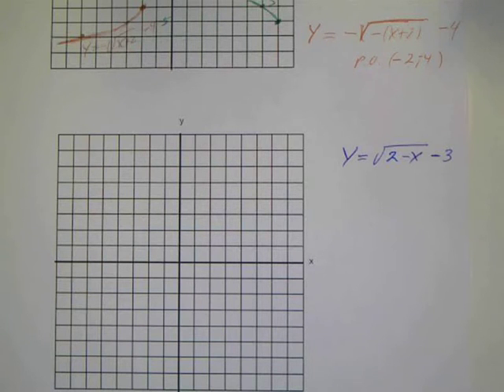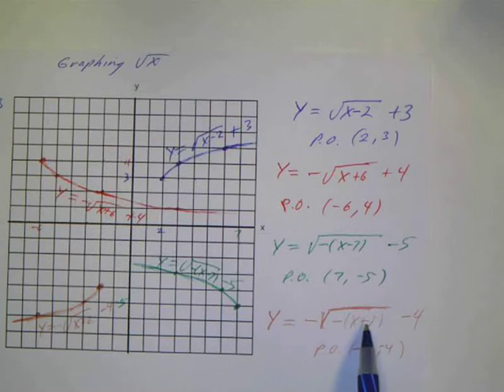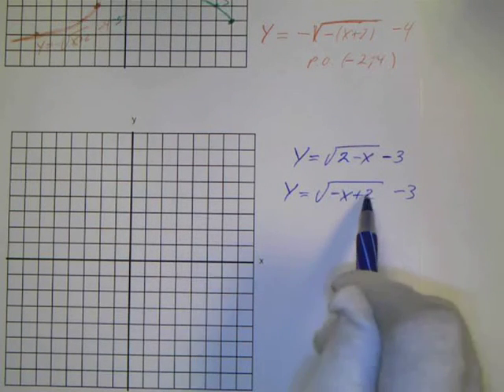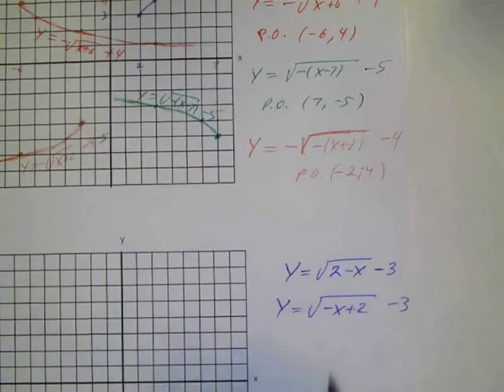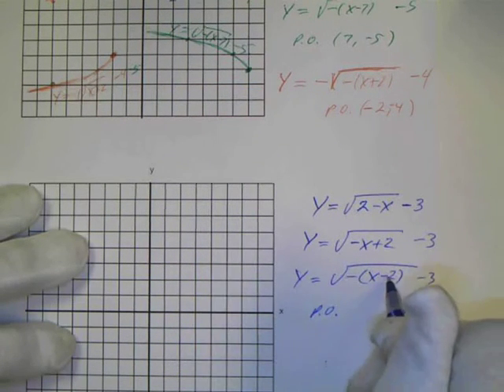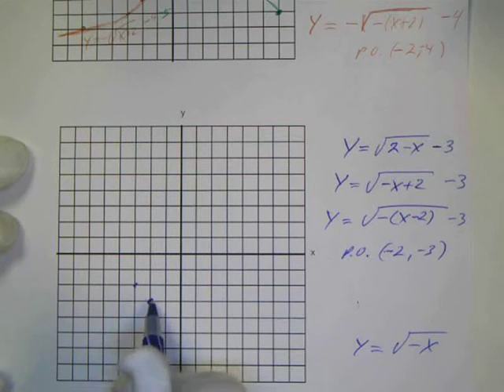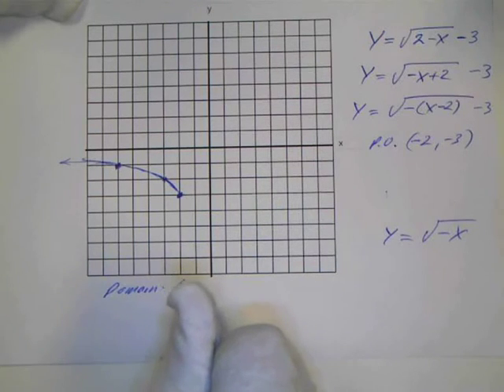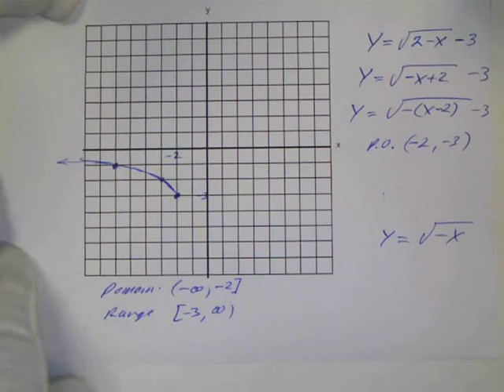Graphing Radical X - 3